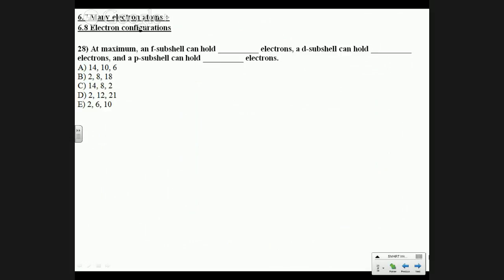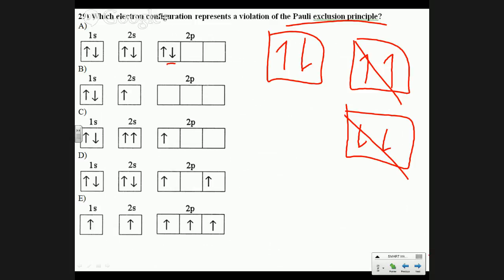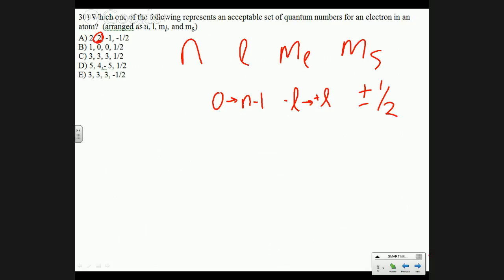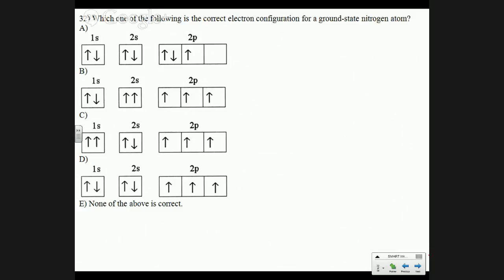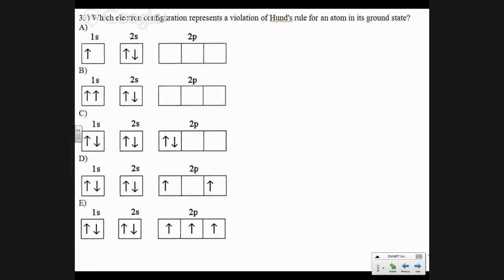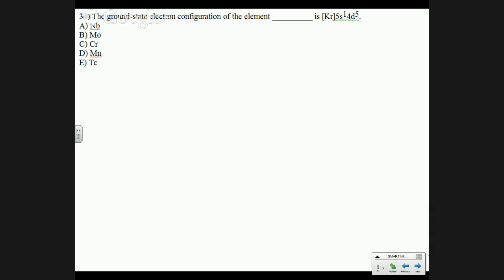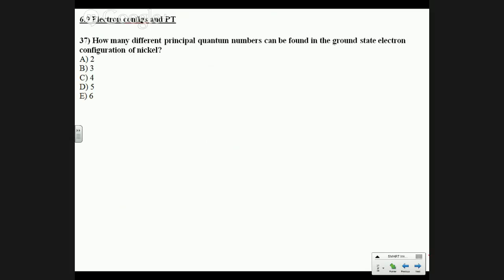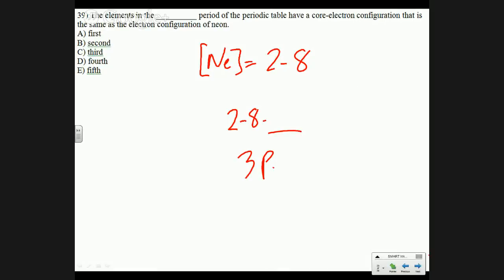6.7+8+9 problems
SUPA Chem